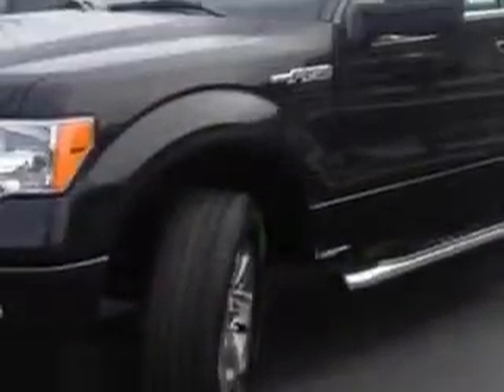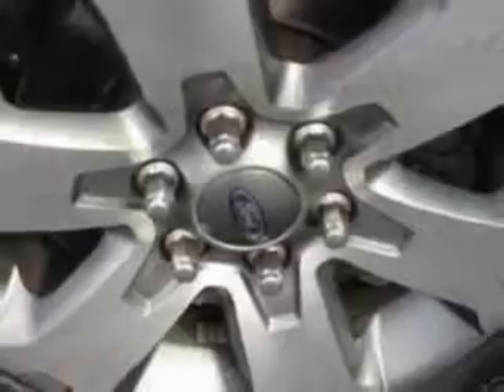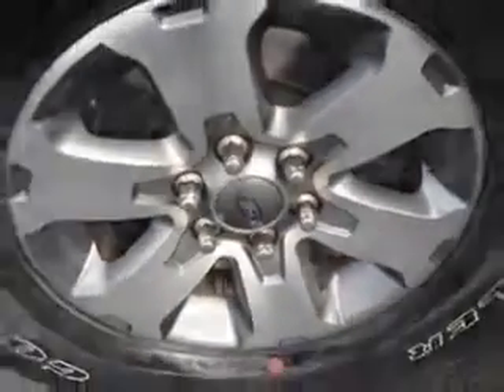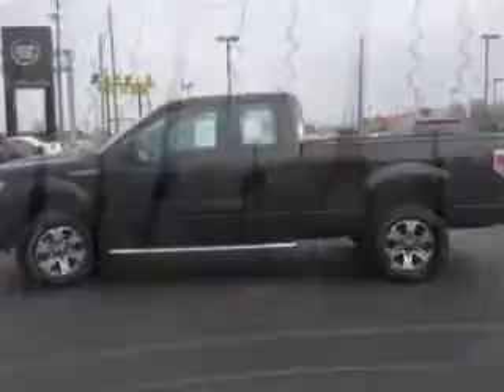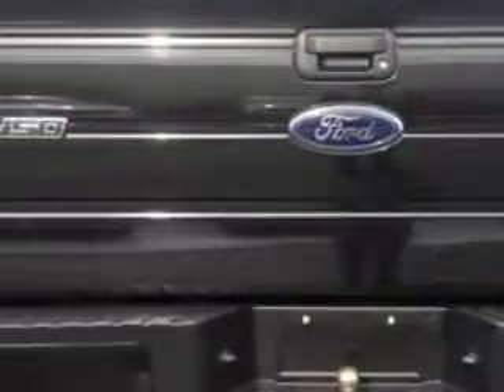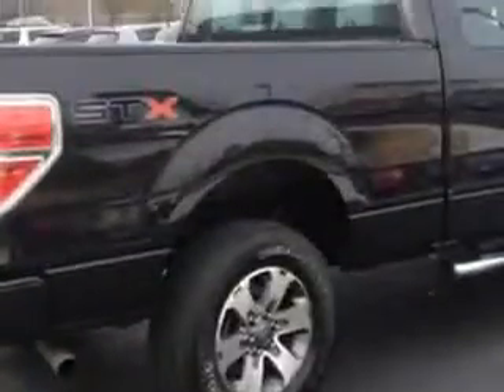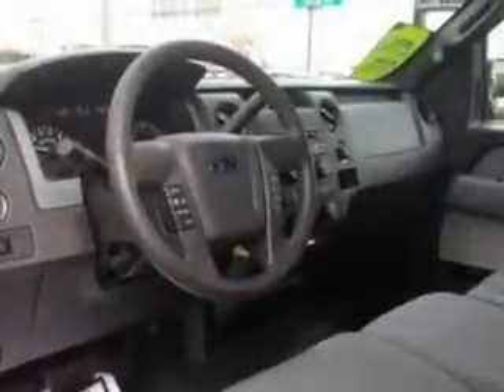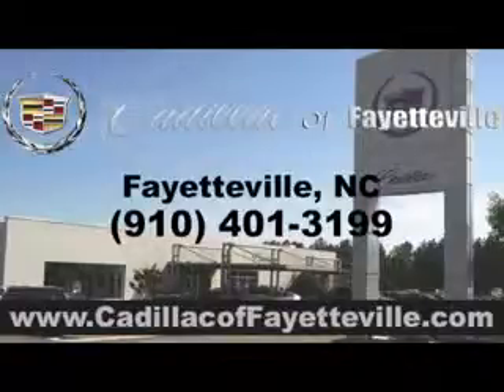2012 Ford F-150 Cadillac of Fayetteville Fayetteville, NC 28303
Ford F- Cadillac of Fayetteville knows you want more in a car. You have a purpose for your vehicle. Imagine driving this  Black   Ford F-150 Super Cab Pickup 4X4, equipped with an 8 Cylinder engine and an automatic transmission.
MILES: 29,510
VIN:1FTFX1EF5CFC68021